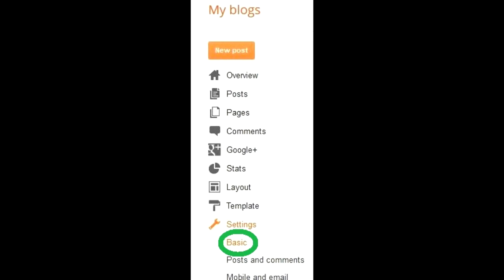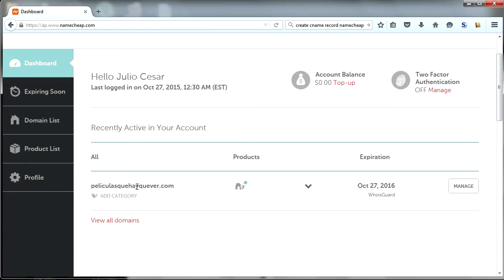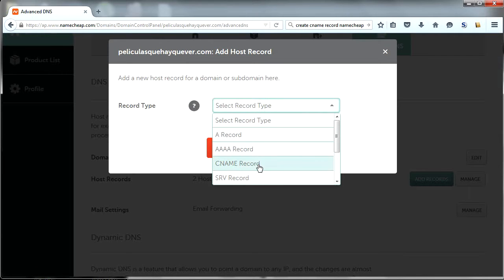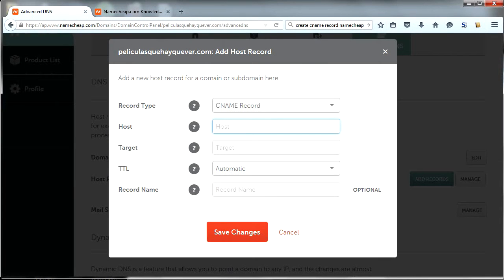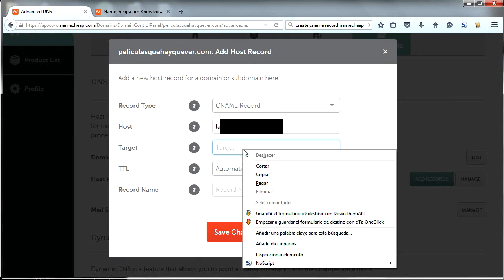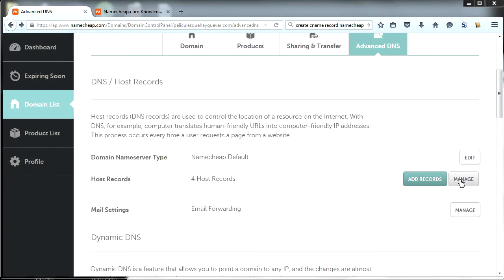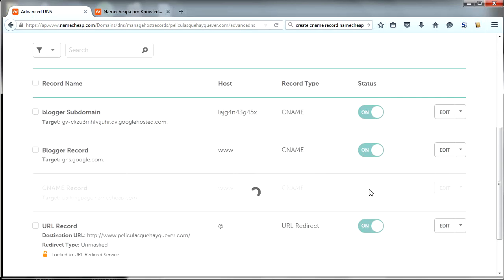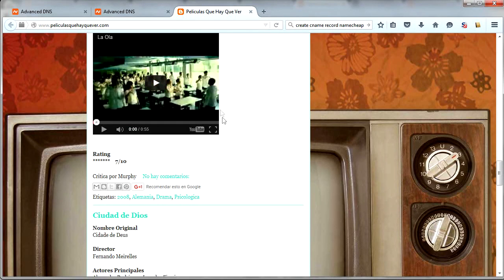Namecheap and Blogger DNS Setup - Custom Domain (New Way!)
How to Setup the DNS in NameCheap to redirect to your blog in Blogger.com this is a new way of doing it updated in october 2015, using your Dashboard, DNS advance Tab and configuring two Cname records